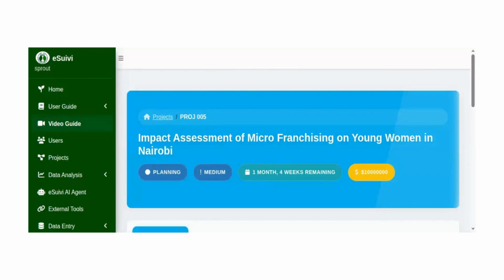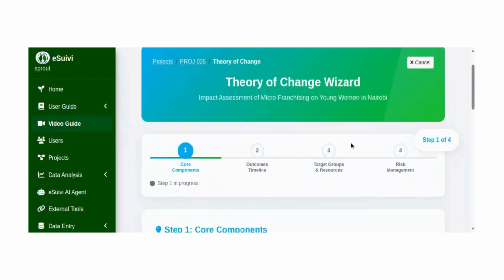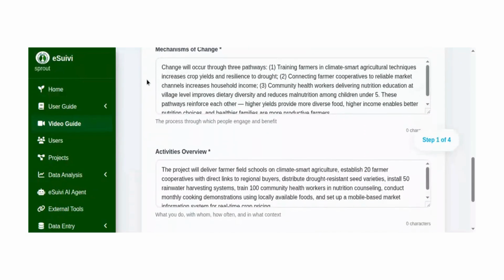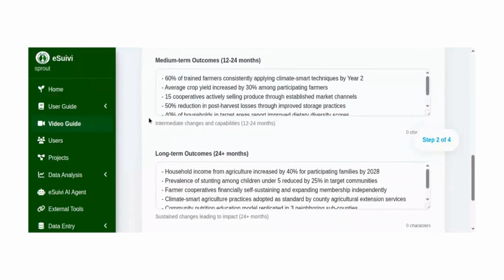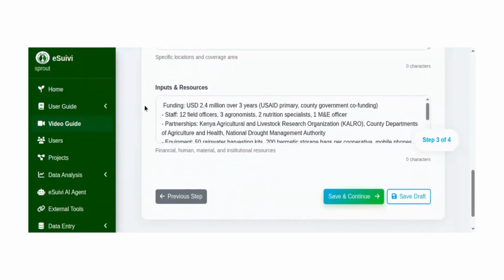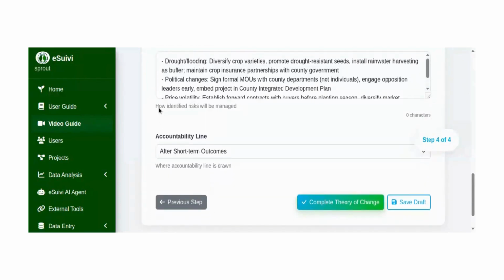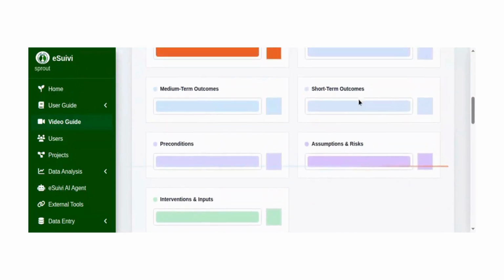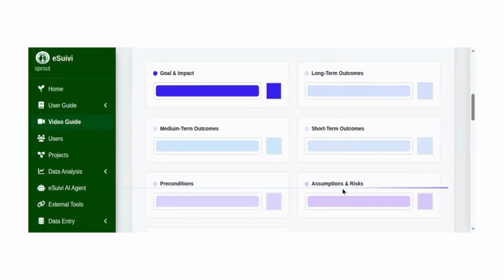How to Build a Theory of Change in eSuivi